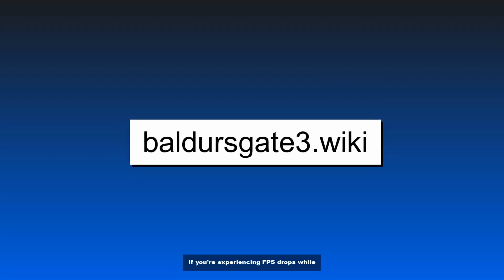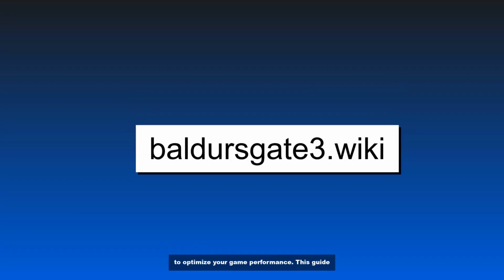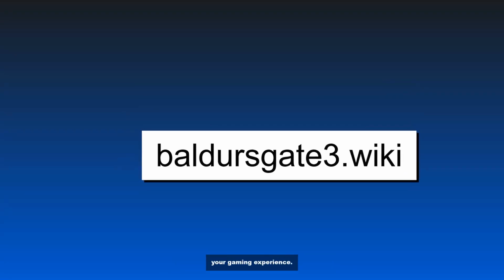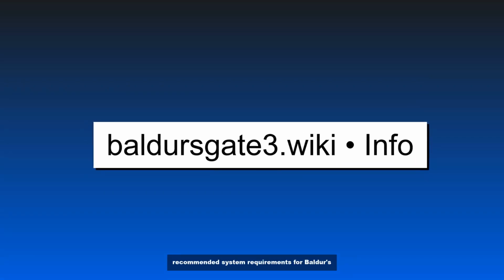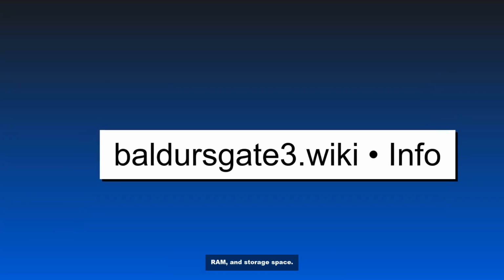How To Install Baldur's Gate 3 FPS Drops 2025 (QUICK FIX) (2026)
In this video, we show you how to install Baldur's Gate 3 and fix FPS drops in 2025 with a quick fix. If you're experiencing performance issues while playing, this guide will help you optimize your gaming experience.